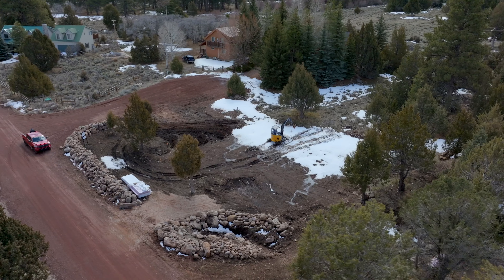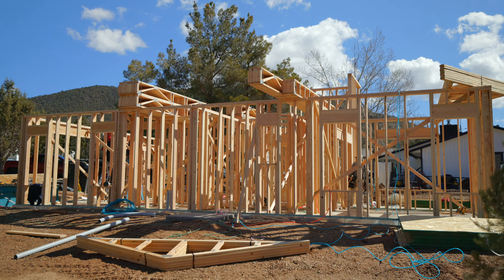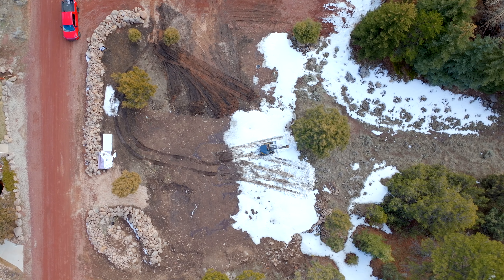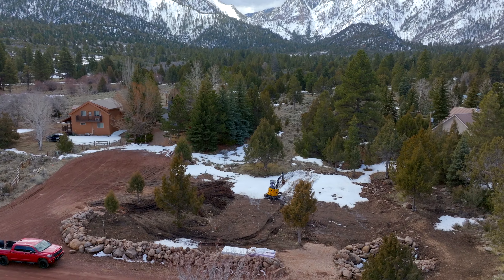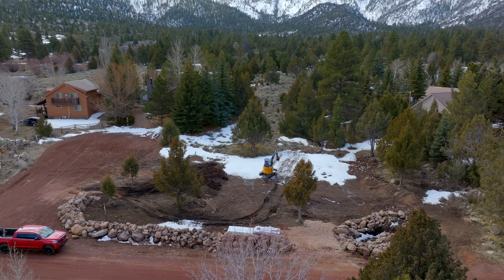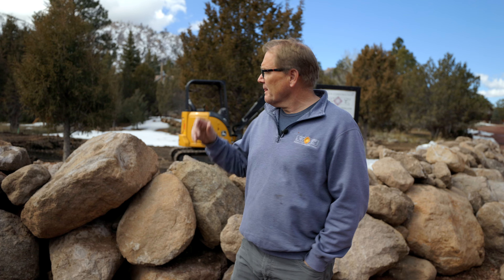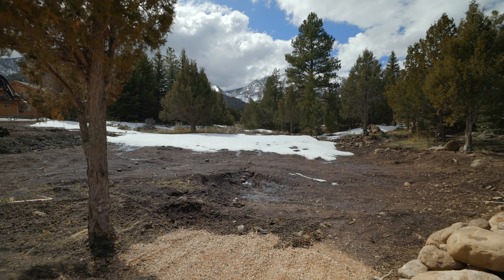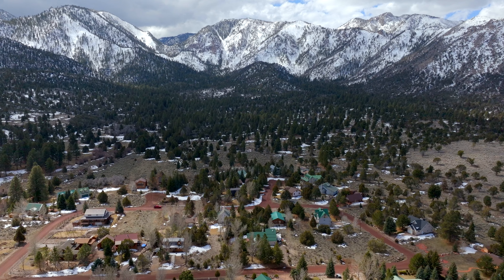First Expenses Before Breaking Ground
There are several ways to build a home in phases for what your budget will allow.

At HowToBuildYourOwnHome.com, we will walk you through the process of managing your own build without a general contractor. This is the biggest savings in the cost of a new home. We offer budgets, draw sheets, checklists, sub-contractor agreements and more with video instruction and easy PDF downloads. Get the best resource of owner building and get more confidence in the process.

Keith's other YouTube channel and websites
The Genuine Optimist